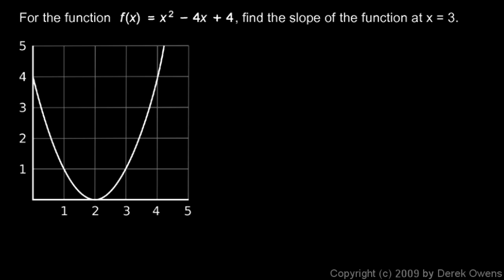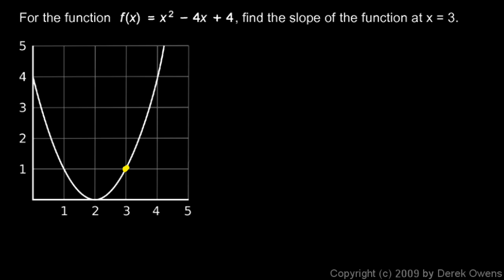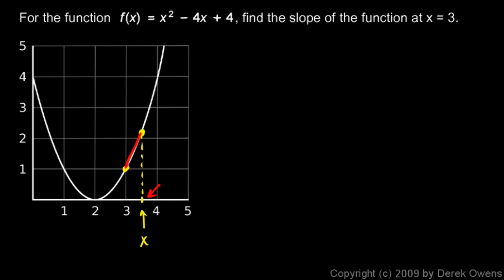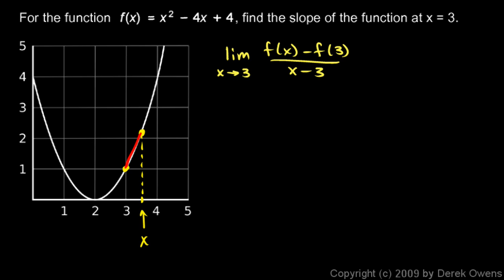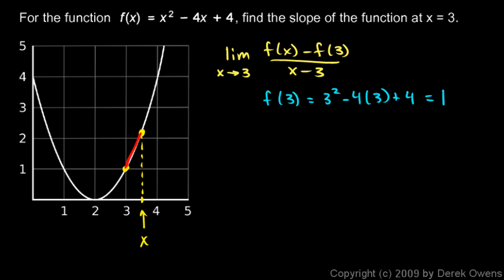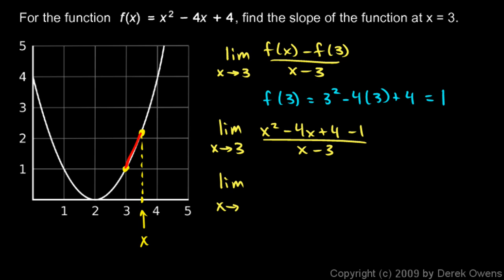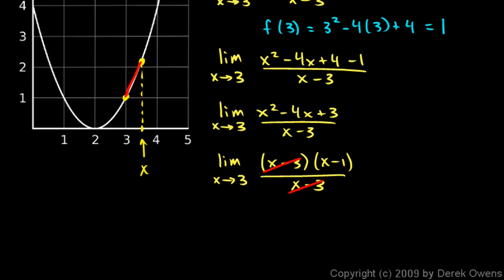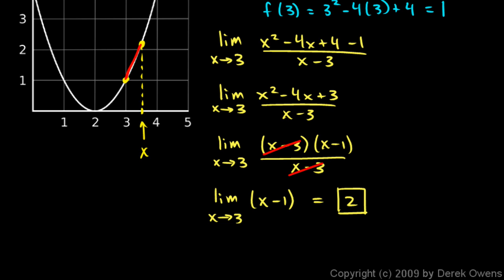Calculus 3.02b - Derivative at a point - Example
Example problem showing the calculation of the derivative at a point using the limit of a difference quotient.